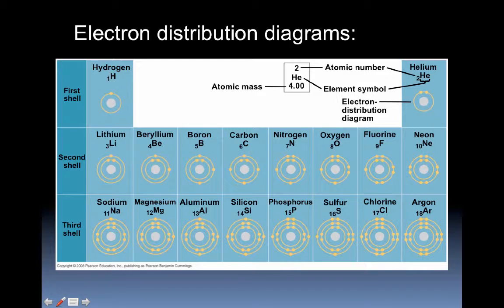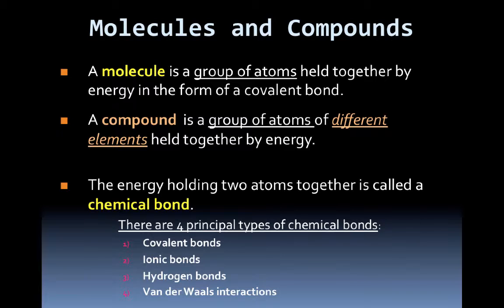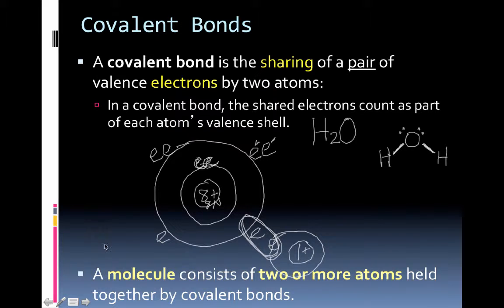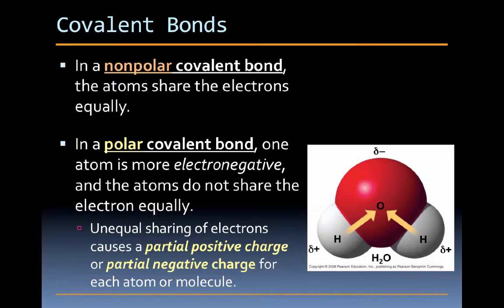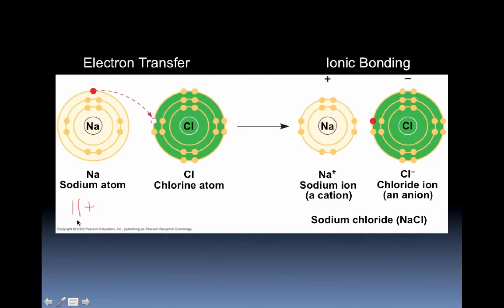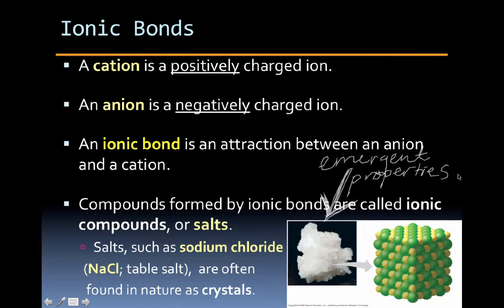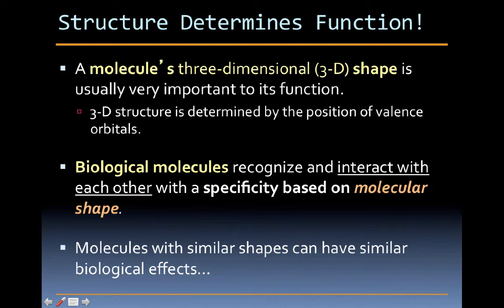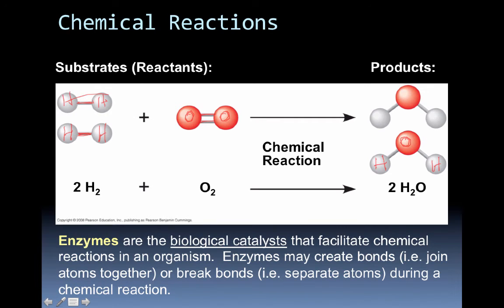BIOLOGY 222 Chapter 02 Lecture 2 bonds molecules structure and function ERG